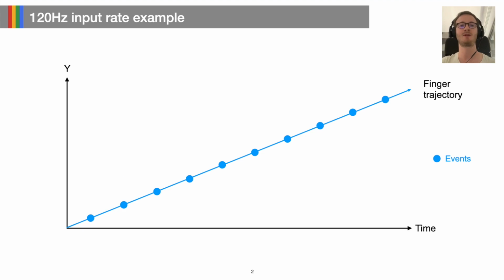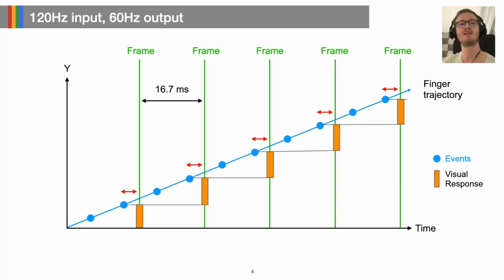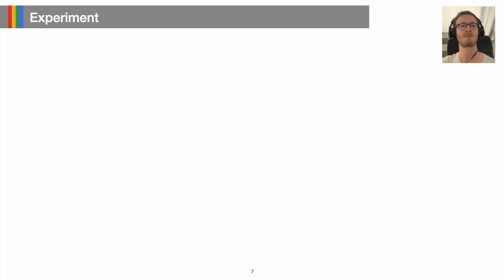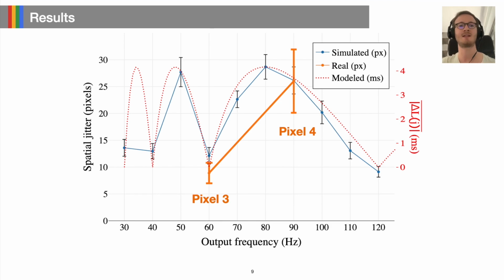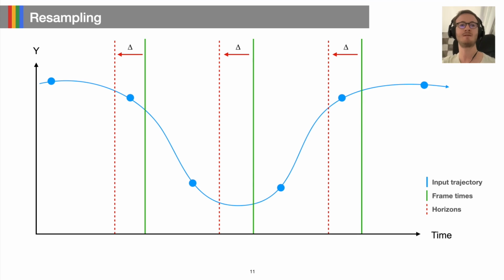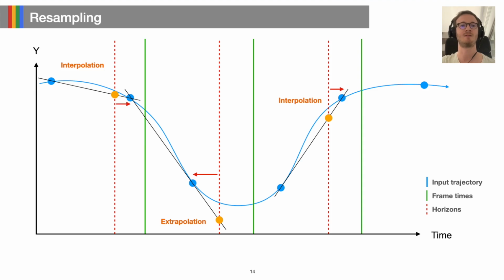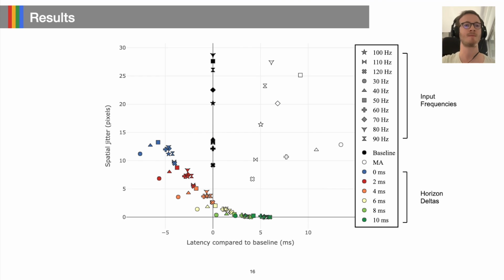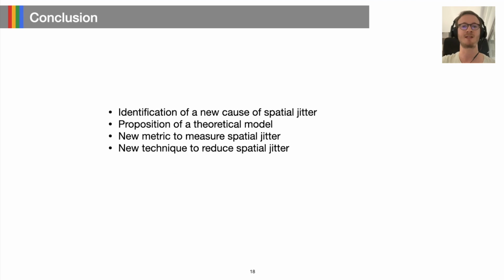Modeling and Reducing Spatial Jitter caused by Asynchronous Input and Output Rates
Axel Antoine, Mathieu Nancel, Ella Ge, Jingjie Zheng, Navid Zolghadr, Gery Casiez

Session: 10B: Interaction Models

Abstract
Jitter in interactive systems occurs when visual feedback is perceived as unstable or trembling even though the input signal is smooth or stationary. It can have multiple causes such as sensing noise, or feedback calculations introducing or exacerbating sensing imprecisions. Jitter can however occur even when each individual component of the pipeline works perfectly, as a result of the differences between the input frequency and the display refresh rate. This asynchronicity can introduce rapidly-shifting latencies between the rendered feedbacks and their display on screen, which can result in trembling cursors or viewports. This paper contributes a better understanding of this particular type of jitter. We first detail the problem from a mathematical standpoint, from which we develop a predictive model of jitter amplitude as a function of input and output frequencies, and a new metric to measure this spatial jitter. Using touch input data gathered in a study, we developed a simulator to validate this model and to assess the effects of different techniques and settings with any output frequency. The most promising approach, when the time of the next display refresh is known, is to estimate (interpolate or extrapolate) the user's position at a fixed time interval before that refresh. When input events occur at 125 Hz, as is common in touch screens, we show that an interval of 4 to 6 ms works well for a wide range of display refresh rates. This method effectively cancels most of the jitter introduced by input/output asynchronicity, while introducing minimal imprecision or latency.